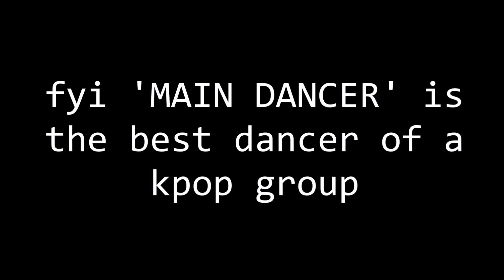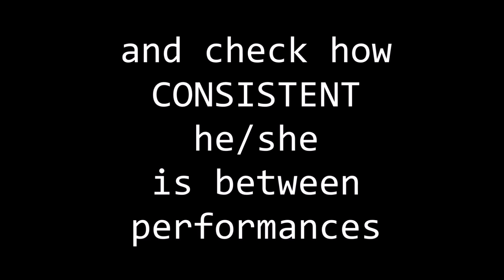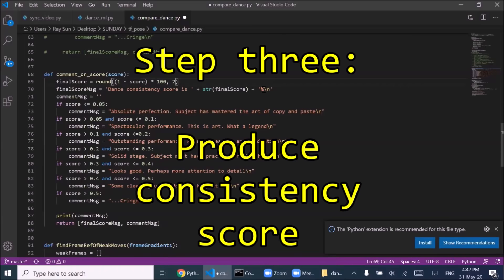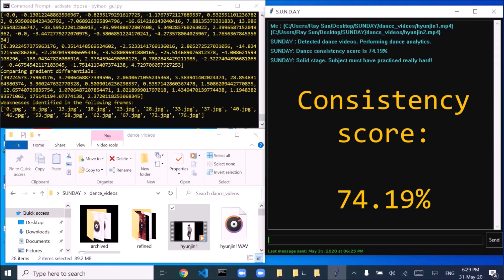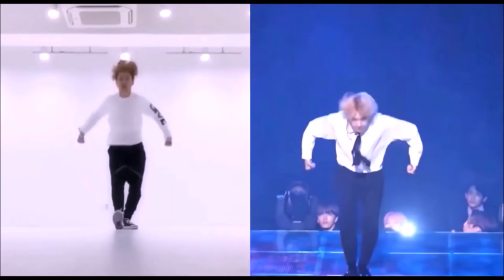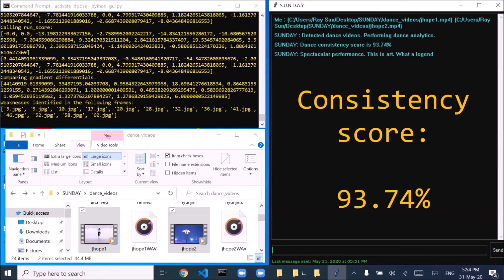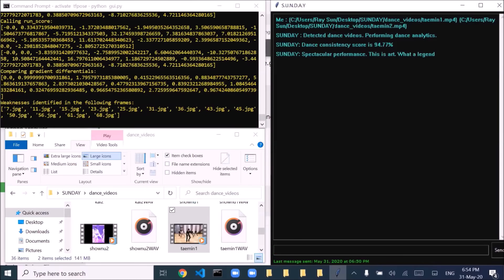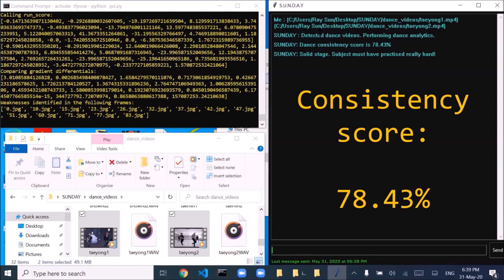MOST CONSISTENT KPOP MAIN DANCERS ANALYSED BY A COMPUTER (machine learning)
In this video, we'll use MACHINE LEARNING and MATH to find out who's the MOST CONSISTENT male main dancer in Kpop. No bias and no prejudice. Consistency is not a determinant but definitely at least an indicator for pro technique.

The results are purely based on the computer's strict calculations. No one is obliged to agree with this ranking. All dancers mentioned in this video are highly talented in their own ways, and I have much respect for their hard work and dedication.